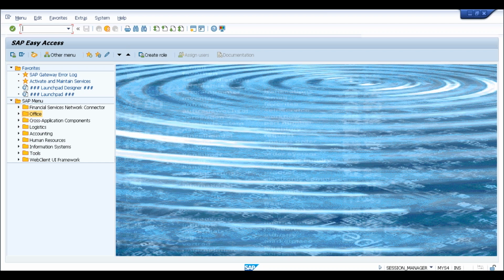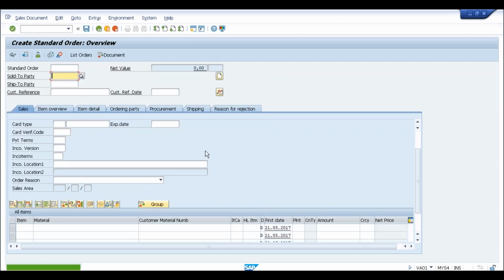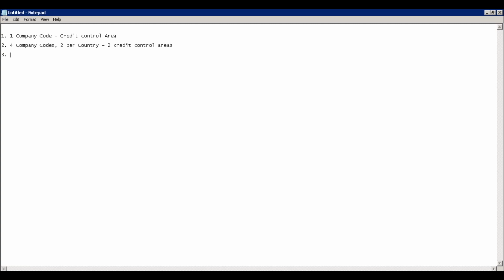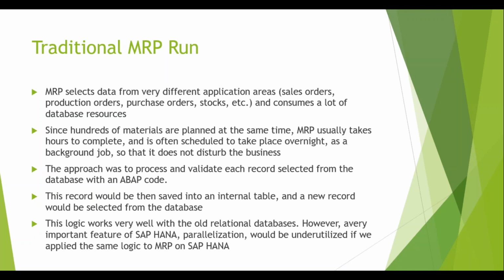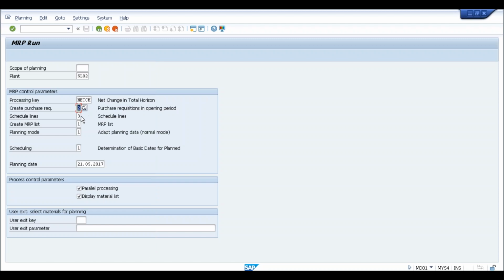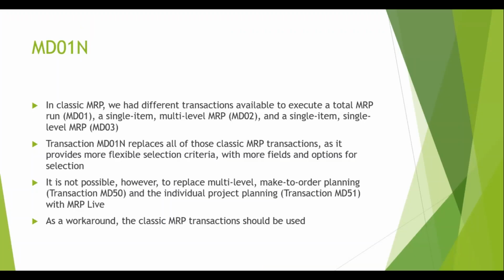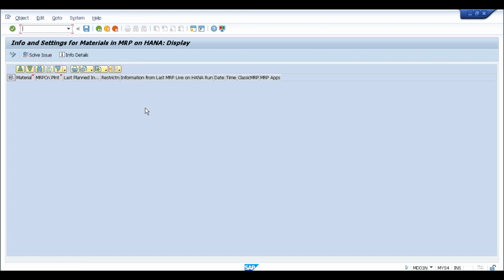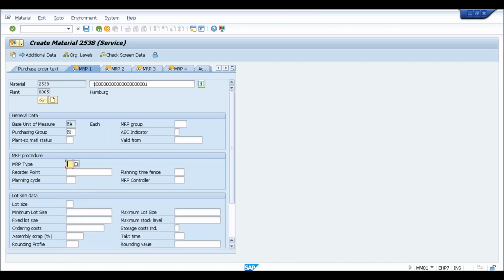SAP S4HANA Simple Logistics Live Sessions 19 | S4 HANA Simple Logistics